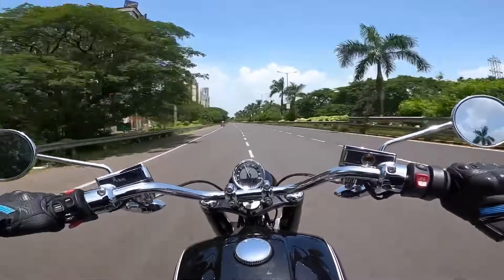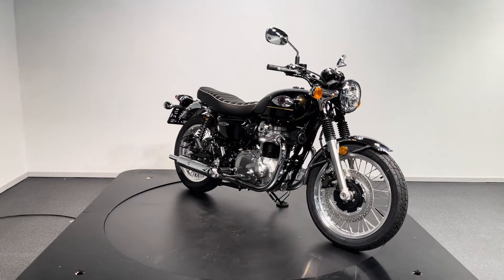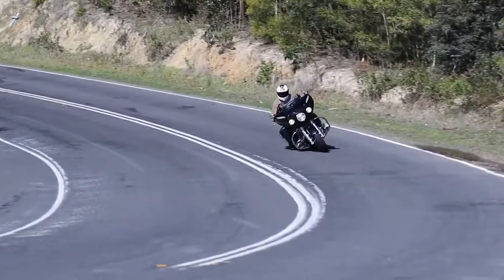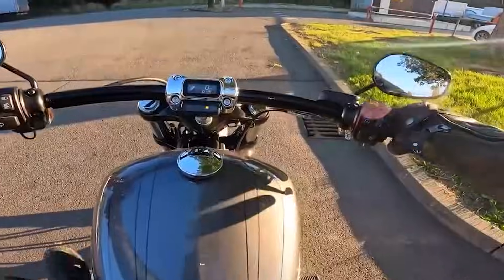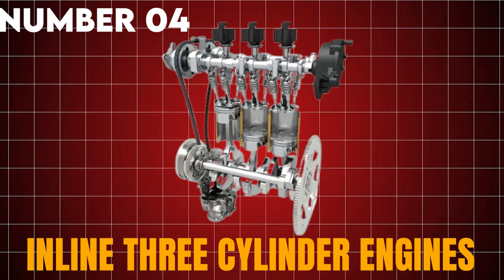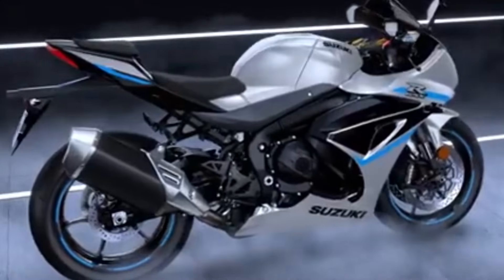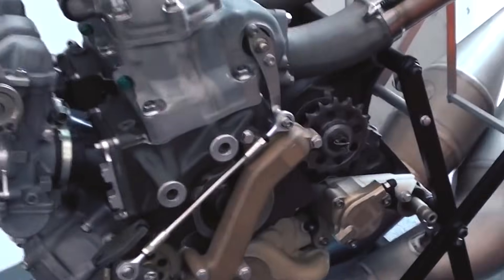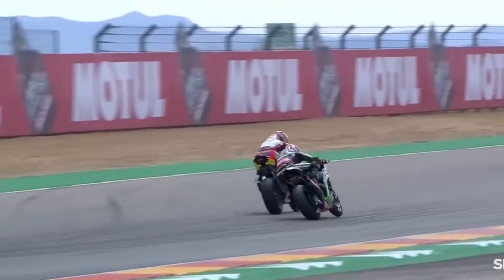Every Motorcycle Engine Type EXPLAINED Pros, Cons, and What to Avoid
Every Motorcycle Engine Type Explained — from single-cylinder thumpers to V4 superbike powerplants, this video breaks down every major motorcycle engine layout so you know the real pros, cons, strengths, weaknesses, and which engines you should avoid depending on your riding style.

In this full engine breakdown, we compare single-cylinder engines, parallel twins, V-twin engines, boxer twins, flat fours, flat six engines, inline-three triples, inline-four engines, inline-six powerplants, and the legendary V-four engine design.

Whether you ride street, adventure, cruiser, dual-sport, touring, or sport bikes, this guide explains how each motorcycle engine works and why different riders prefer different layouts.

If you’ve ever wondered why certain bikes vibrate more, why some feel smoother at highway speed, or which motorcycle engine type delivers the best torque, reliability, and performance — this breakdown gives you the real answers.

How every major motorcycle engine type works

The advantages and disadvantages of each design

Which engines deliver the best torque, smoothness, and reliability

What engine types beginners should avoid

Why certain engines fit sport bikes, cruisers, adventure bikes, and touring motorcycles

The truth about vibration, heat, maintenance, and long-term ownership

Why some engines (V-four, inline-four, boxer twin, parallel twin) feel completely different even at the same horsepower

🏍️ Motorcycle Engine Types Covered in This Video

Single Cylinder (Thumper)

Parallel Twin

V-Twin

Boxer Twin

Flat Four

Flat Six

Inline Triple

Inline Four

Inline Six

V-Four

Each engine layout has a unique sound, torque curve, power delivery, maintenance requirement, and overall riding personality. This video breaks it all down in a simple, rider-friendly format.

Choosing the right motorcycle engine type can completely change:

How confident you feel on a bike

How comfortable long rides are

How expensive maintenance becomes

How smooth or vibey the bike feels

How the power hits when you twist the throttle

This is the ultimate guide for new riders, returning riders, and experienced riders who want to understand the heart of every motorcycle — the engine.

Which engine type do YOU ride, and which one do you want to try next?

If you ride a single, twin, triple, four-cylinder, or V-four, drop your engine type in the comments — let’s see which motor dominates!